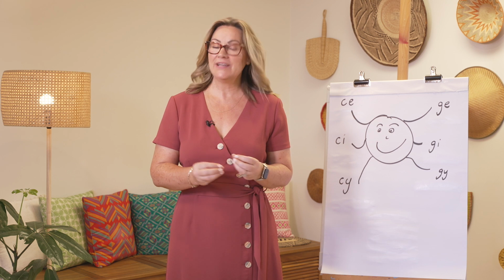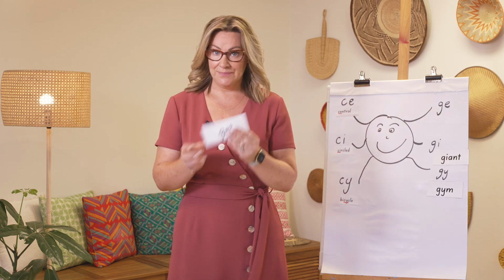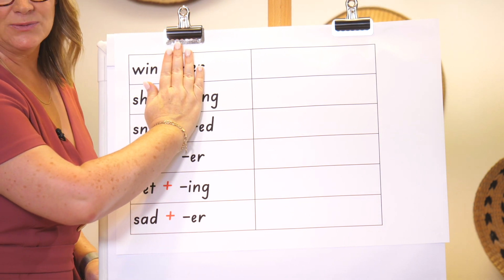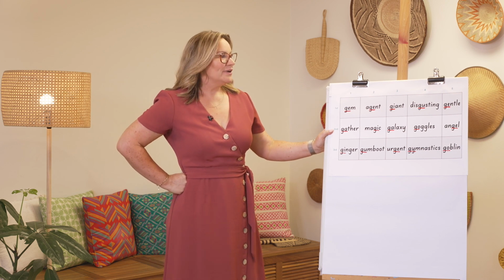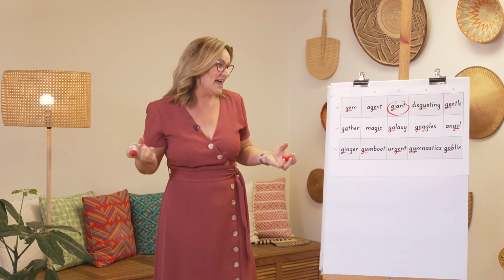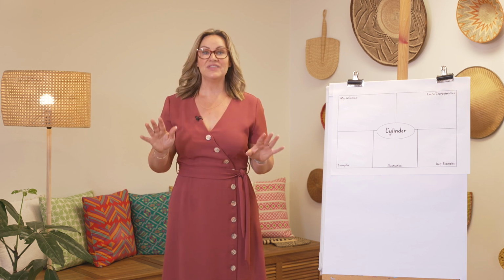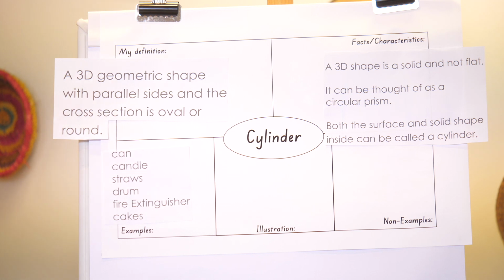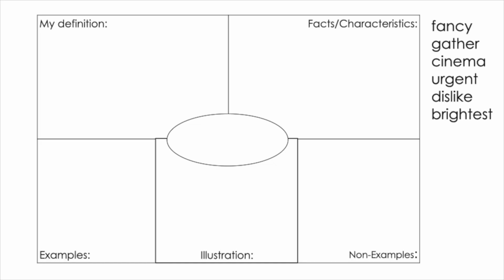Year 2 Phonics - Lesson 8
Learn about how the letter g can make a j sound before and e, i or y. You will need a piece of paper and something to write with.